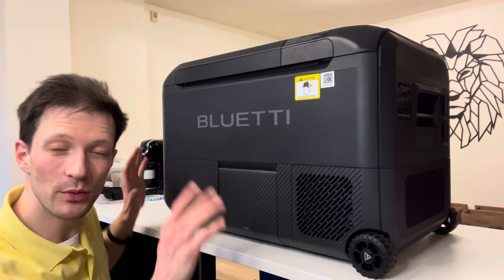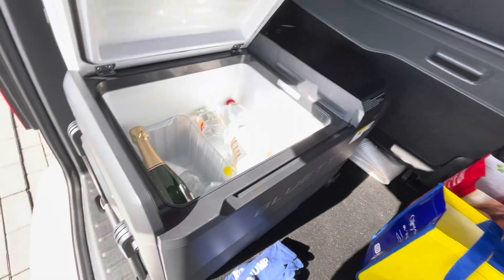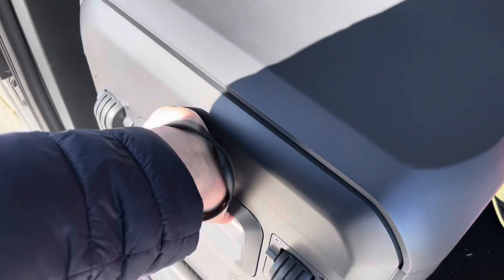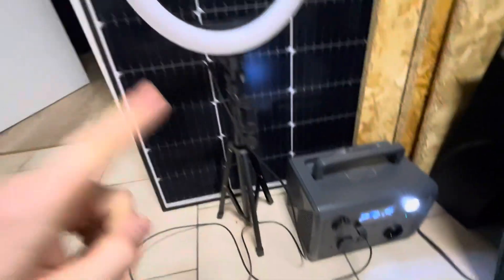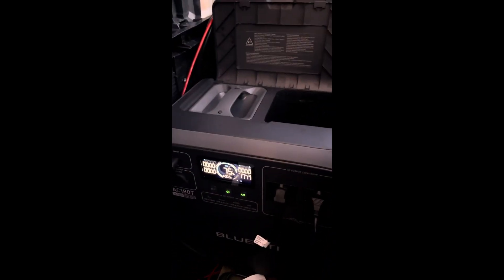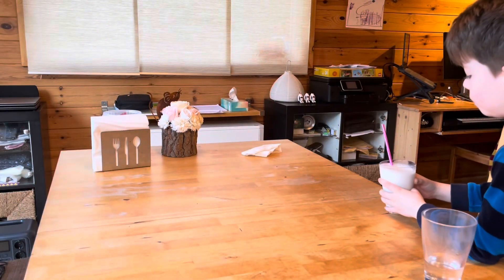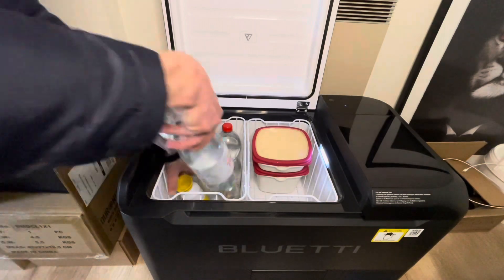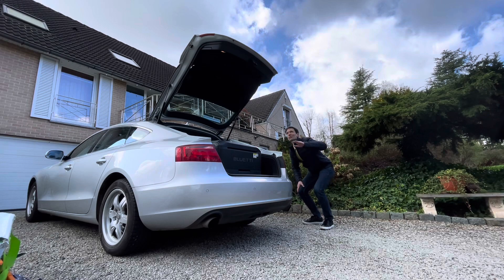Bluetti Multicooler & AC180T, SwapSolar 6 weeks review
Sharing my review of @BLUETTIOfficial  's Multicooler combo after 6 weeks of use.

Impressive power efficiency, insulation, ergonomics and silence. Useful all year, both indoors (office fridge) and on the go. While I had my doubts regarding the all-in-one design vs using separate devices, testing proved the superiority of the approach, especially in terms of power management, space-to-utility ratio and convenience thanks to the grab-and-go style.

The AC180T impressed with its hot-swapping capability under load, proving the maturity of the design.

Together, they form a promising beginning for the new SwapSolar ecosystem.

0:00 Intro - Multicooler & AC180T
0:53 Preconception: separate devices vs all-in-one
1:30 Test: Handling, lifting, ergonomics (+ VW Caddy trunk test)
1:55 Fact: Power Efficiency (5 days on a battery)
2:50 Fact: 1h in the sun = 24h of battery lifespan
3:23 Test: Keeping things frozen
5:32 Result: Keeping things frozen - check!
6:03 AC180T: hot-swapping illustrated (more later)
6:43 AC180T: power lifting illustrated
8:15 Trivia - family time
9:30 Multicooler: 365 days a year (silence, capacity, low power)
10:15 Opinion: room for improvement
10:50 Trunk test: VW Golf
11:09 Trunk test: Audi A5 (sportback)
11:30 Conclusion: 6 weeks positively changed my mind.
12:45 Closure